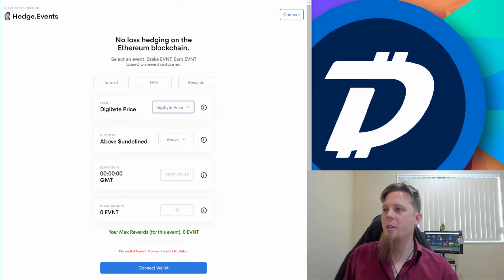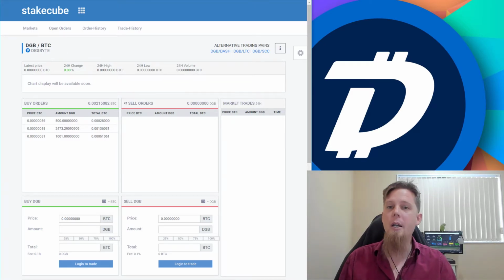DigiByte Update - #119 - DGB on Hedge.Events, StakeCube listing & Odocrypt on Voskcoin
Todays DigiByte Update looks at DigiByte being available as a prediction option on Hedge.Events

Voskcoin also did a review on the BlackMiner F1 Mini which is worth checking out (I was tagged by so many people about it too) and he looks at Odocrypt a little, but more importantly the Title Network community are also looking at Odocrypt: